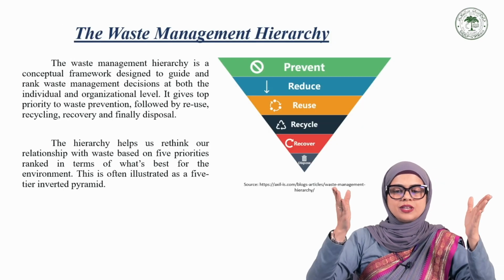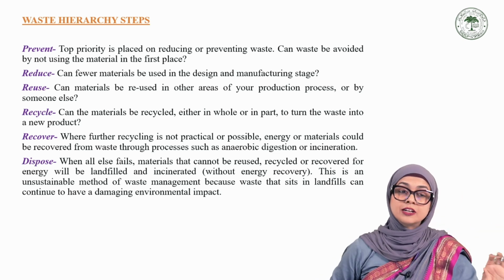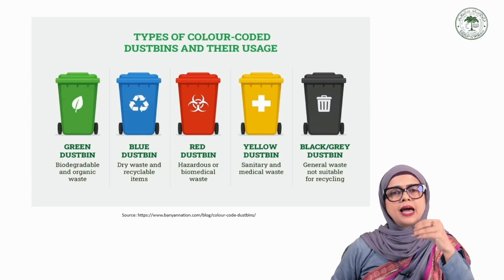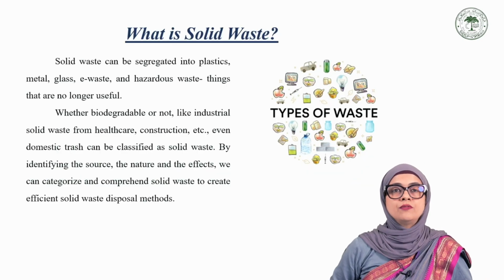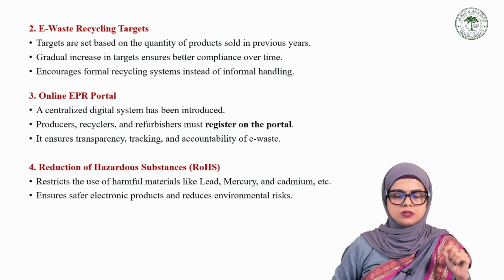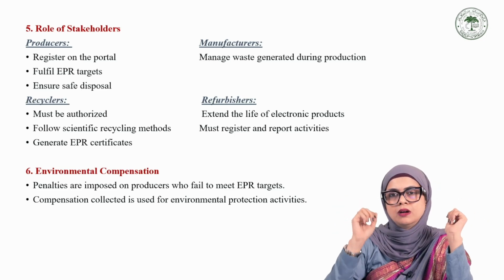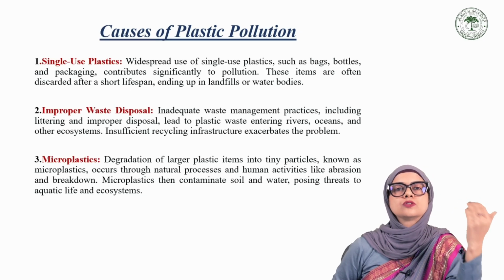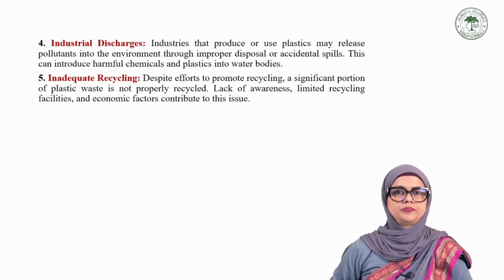Lecture 09 - Waste Management: Solid, E-Waste and Plastic Pollution